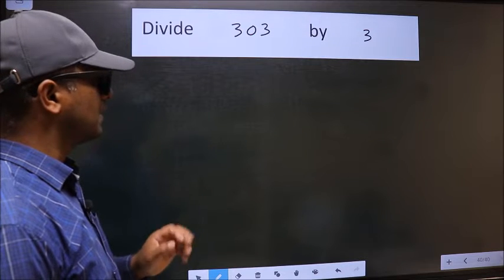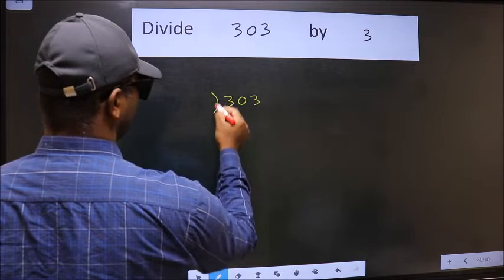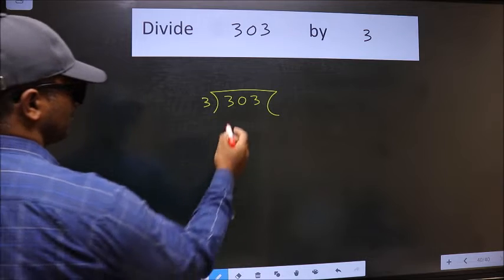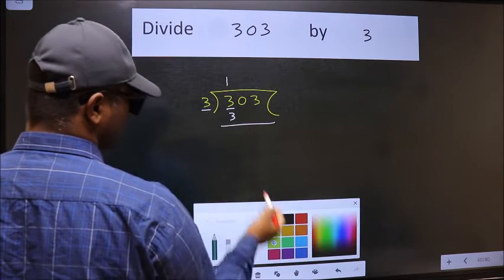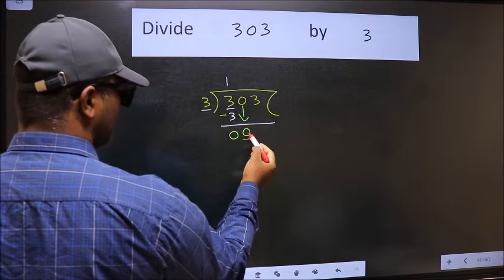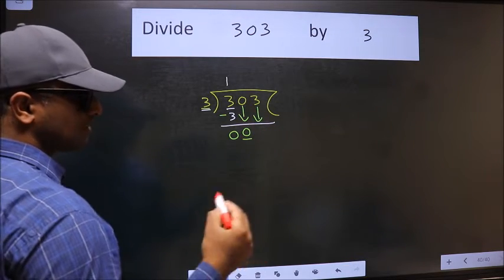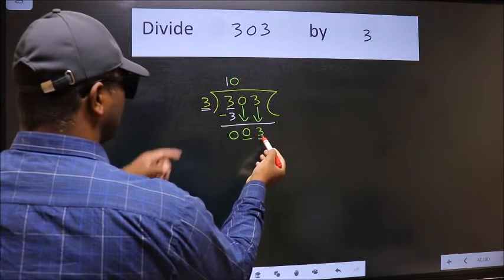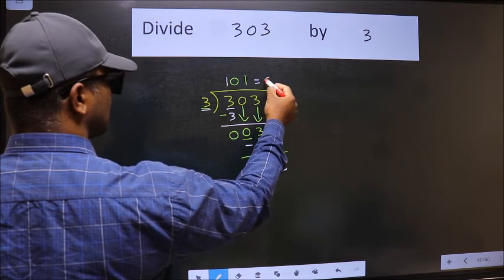Divide 303 by 3 many get this quotient wrong